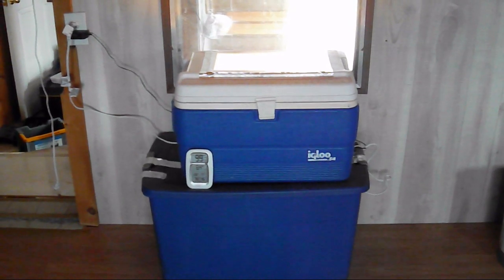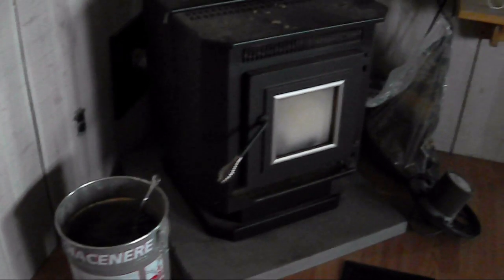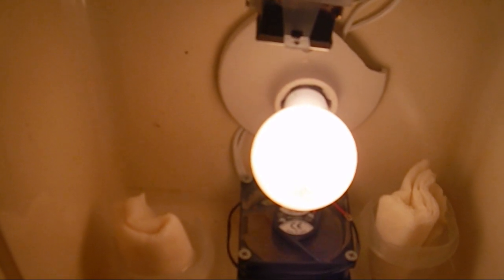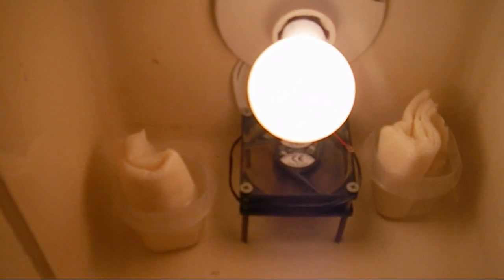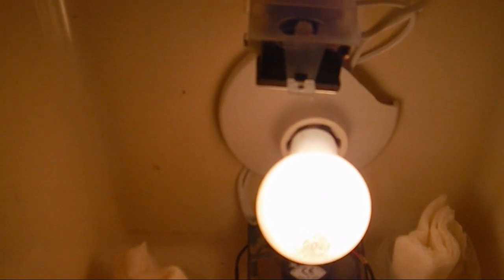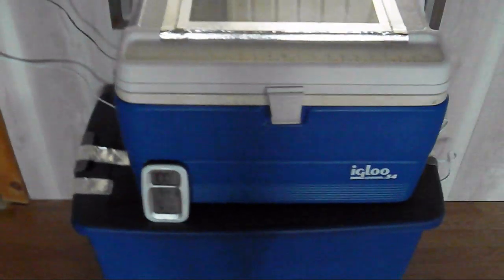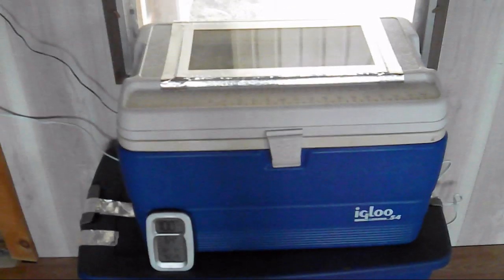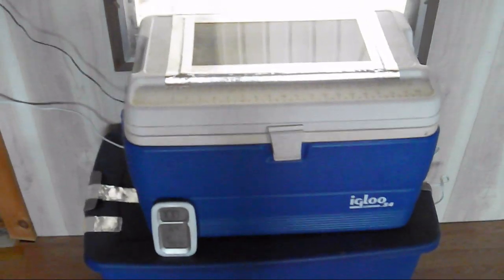Homemade Incubator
How I built my homemade incubator